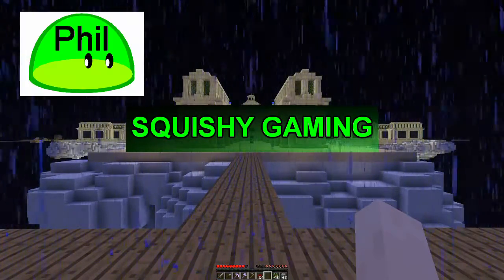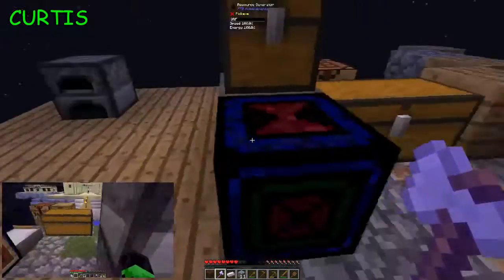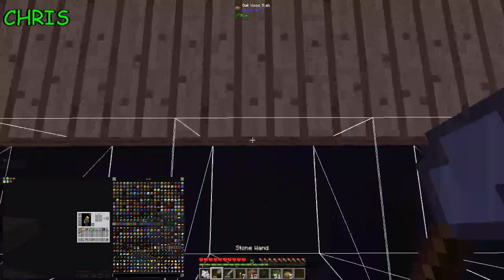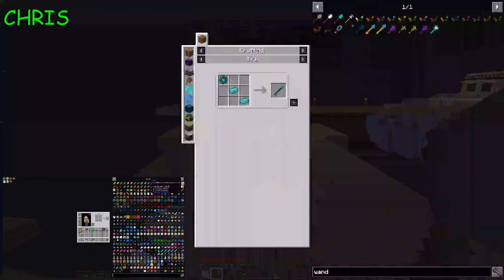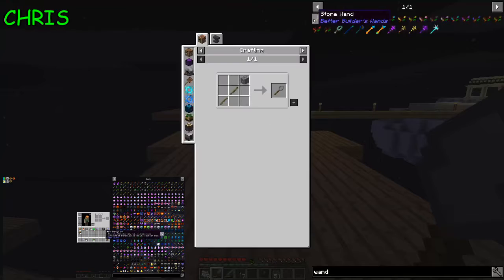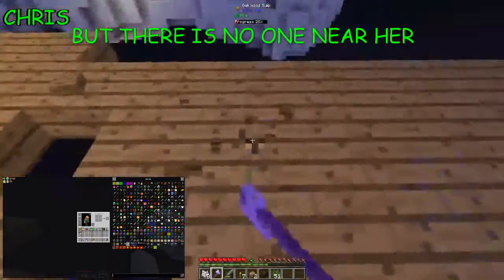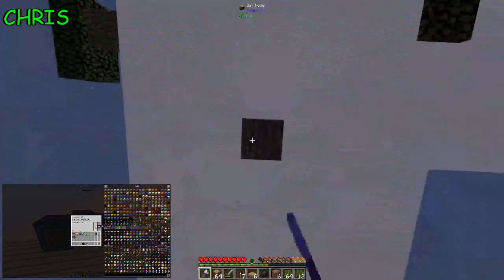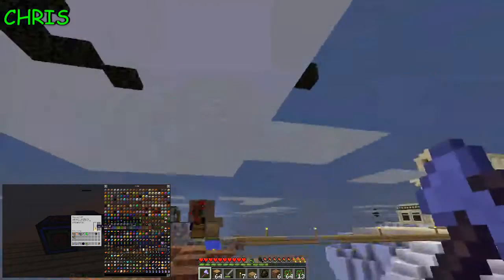Pyramid Reborn Ep.5 | Let's Play Minecraft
I hope you all came for a great time, because here qe go. The very slow competition is of to break kneck speeds. With Pros like these this should be over in no time at all... or this could end up being a long series wooo. I hope you are not afraid of heights or death or lot's of talking and not much listening.